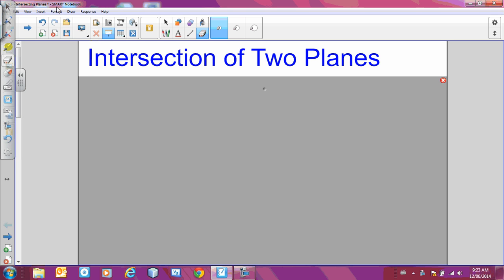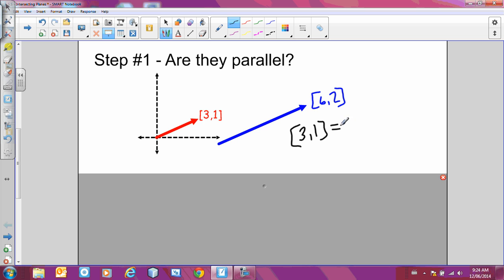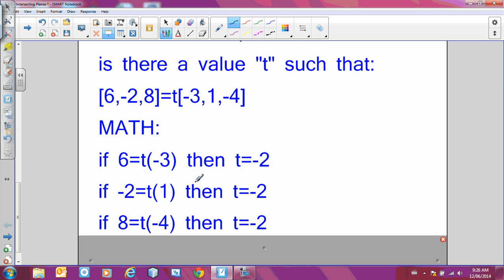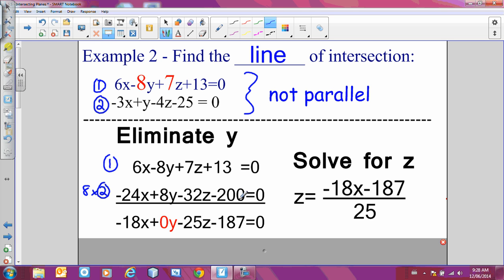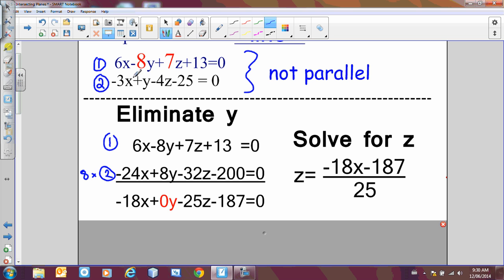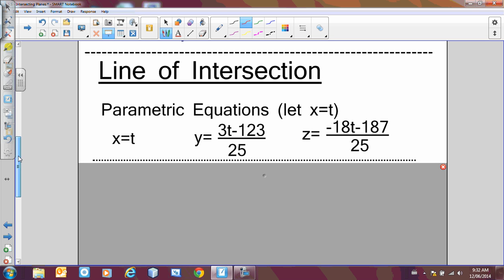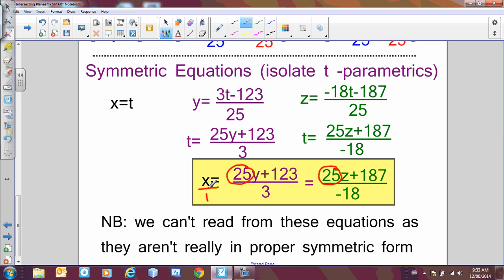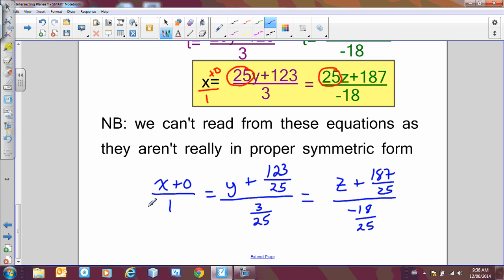MCV-U2-05-Intersection of Planes